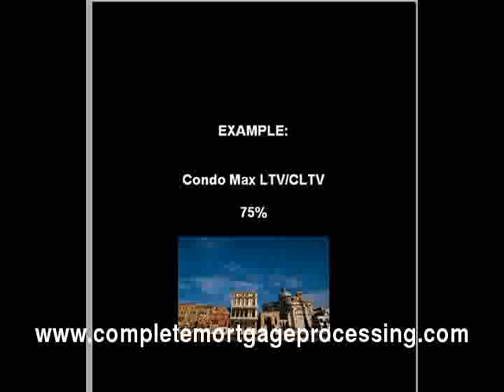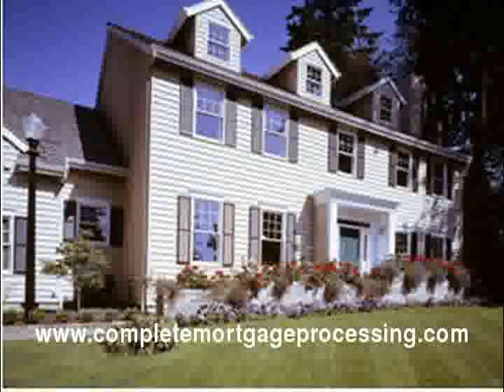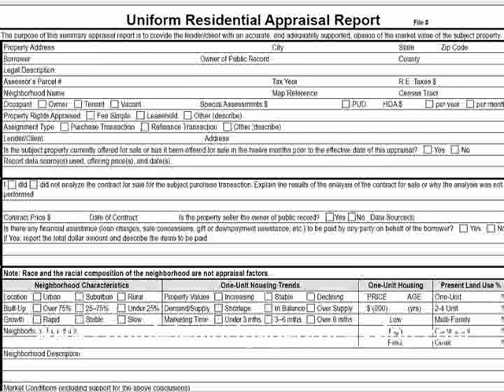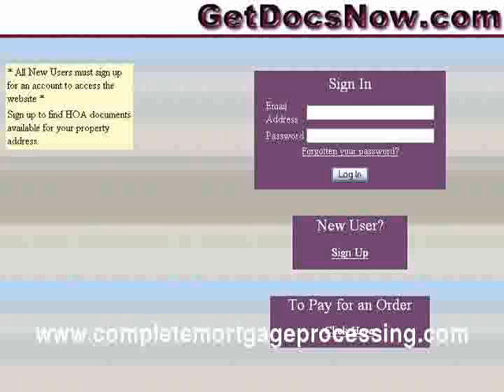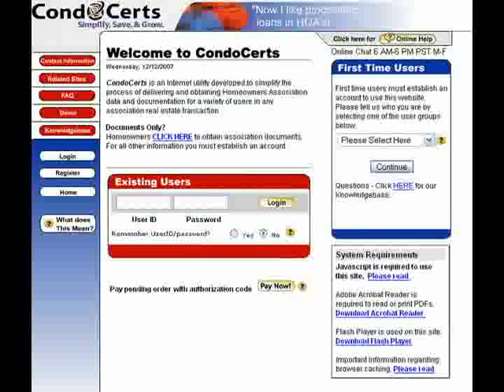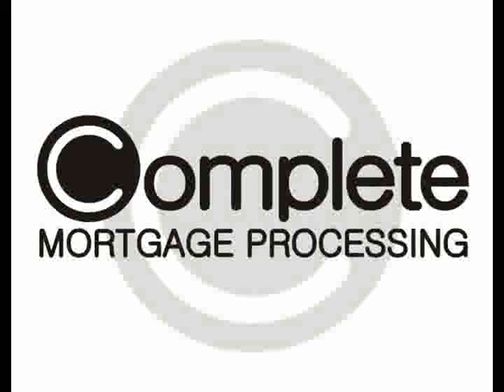6 Things 2 Remember About Condos